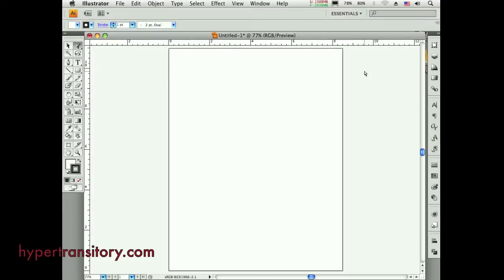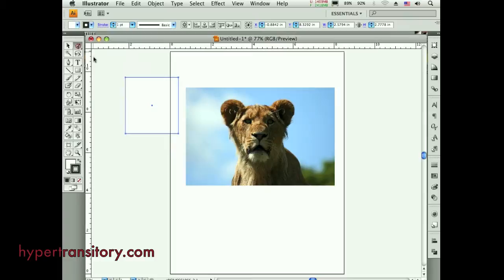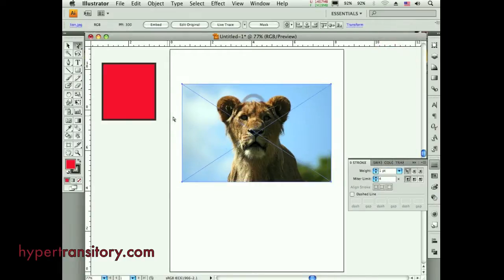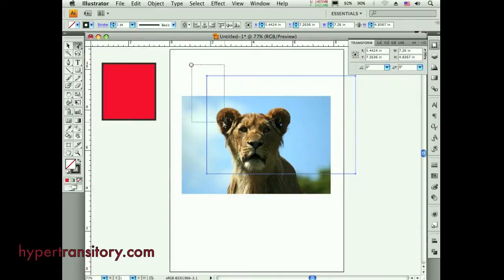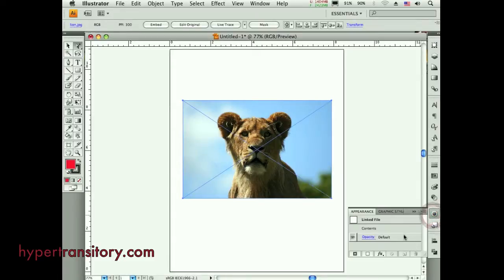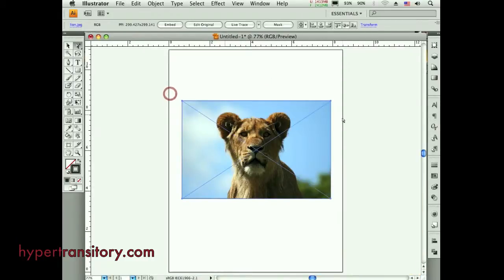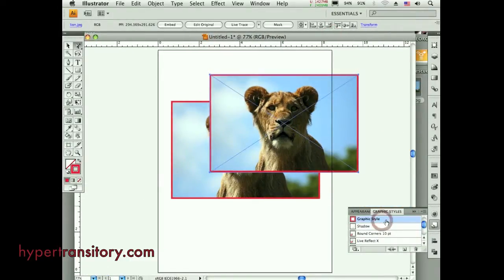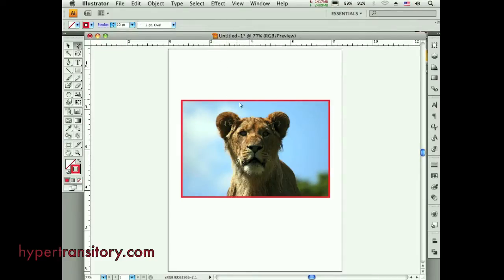How to add a stroke to a raster in Illustrator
- this is a real quick one showing how to add a stroke onto a raster object in Illustrator. It's not very intuitive so it's unlikely you would just stumble onto the answer...